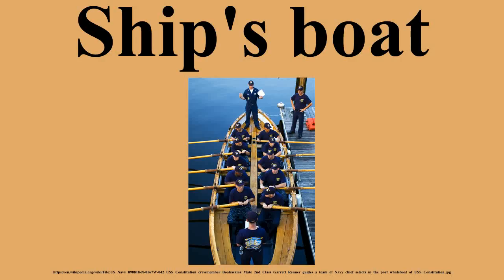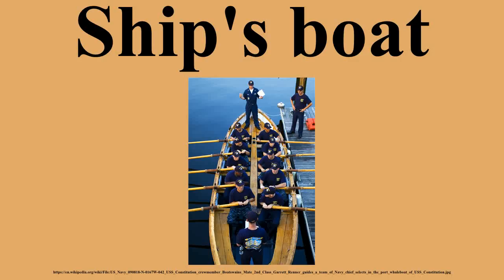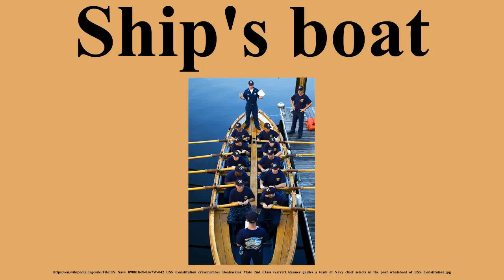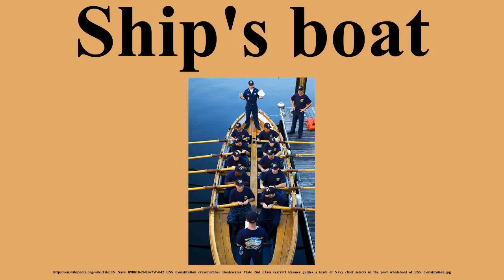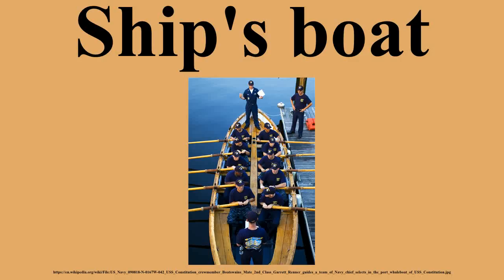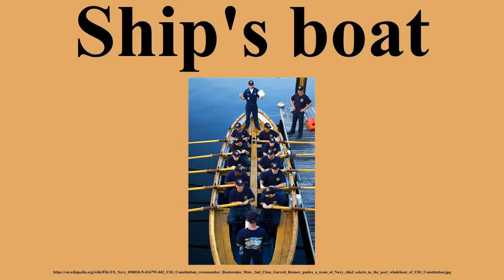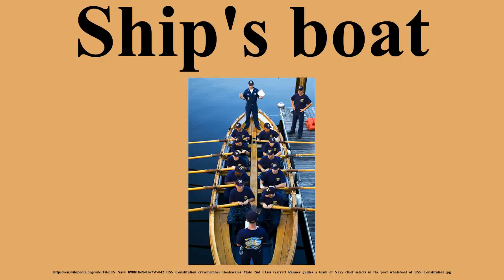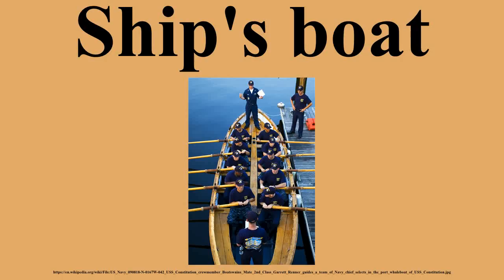Ship's boat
Ad-free videos.

Ship's boats are utility boats carried by larger vessels to act as tenders amongst other roles.Boats had different names depending on hull form, rig, size and role during the Age of Sail, this nomenclature persisting to the present, especially in military circles, long after most distinctions have disappeared.

---Image-Copyright-and-Permission---
About the author(s): U.S. Navy photo by Mass Communication Specialist 2nd Class Clay Weis
---Image-Copyright-and-Permission---